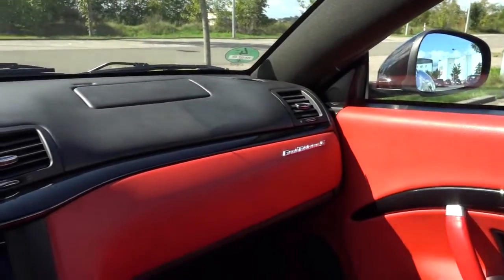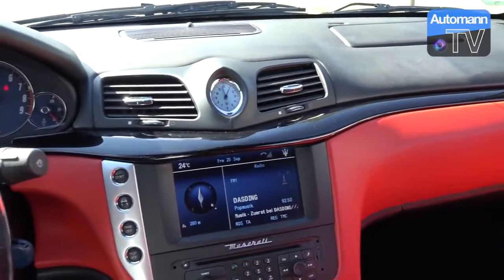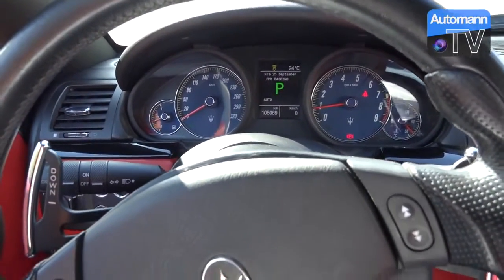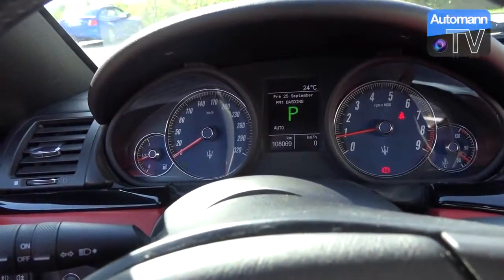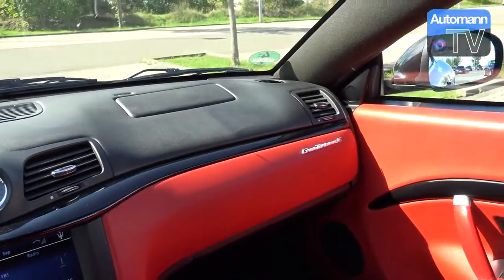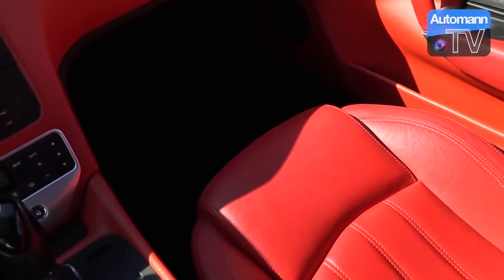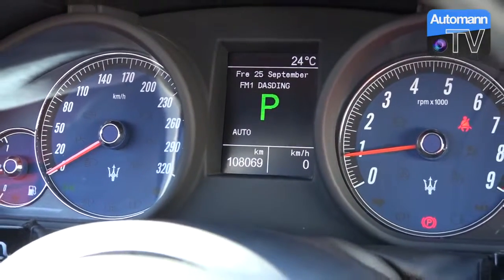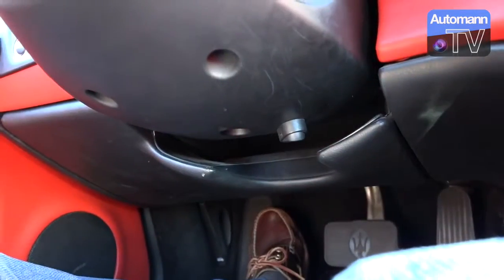МАЗЕРАТИ GranTurismo 405лс Элементы управления русские субтитры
Звуки Музыки